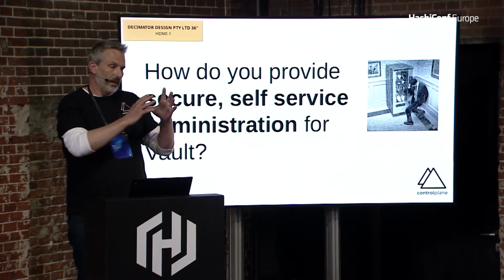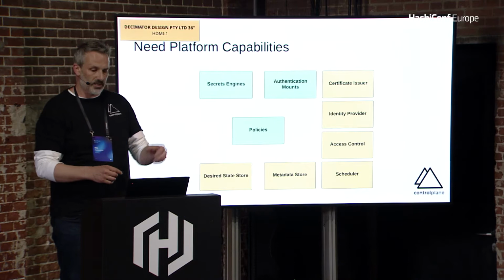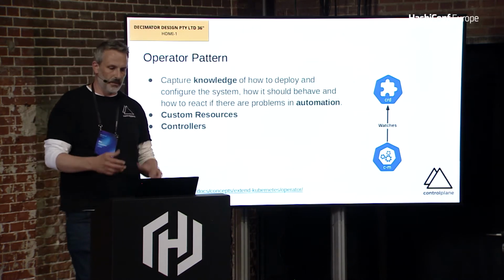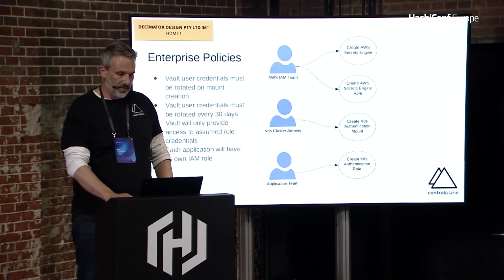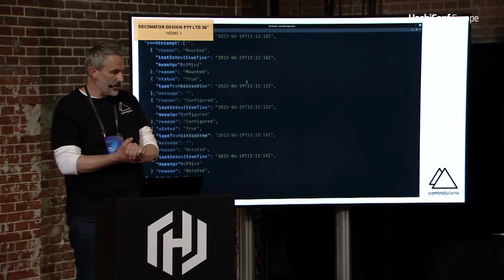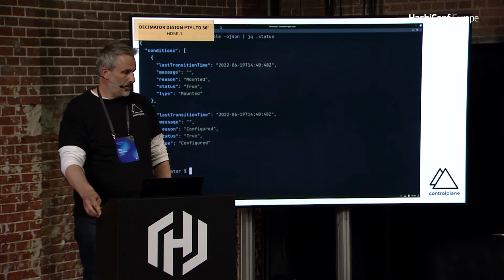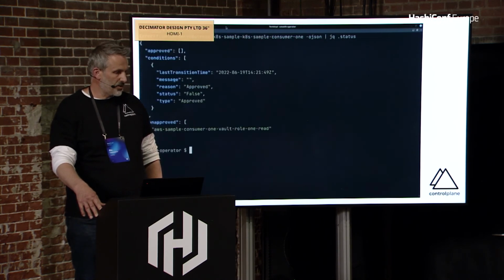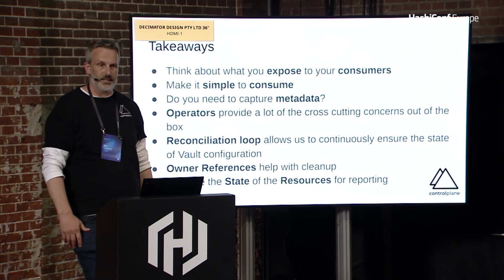Smooth Operator: Vault & the Kubernetes Operator Framework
How do you safely enable self-service administration of Vault without giving away the keys to the kingdom? Learn the requirements for a service layer that allows consumers to configure Vault with guardrails. And get introduced to the operator framework, how it enables you to extend the
Kubernetes API, the capabilities it provides, how it's not limited to managing Kubernetes applications, and see a compelling case for implementing the service layer as a suite of operators.

Speaker: Ric Featherstone